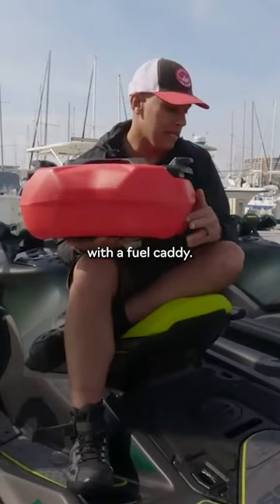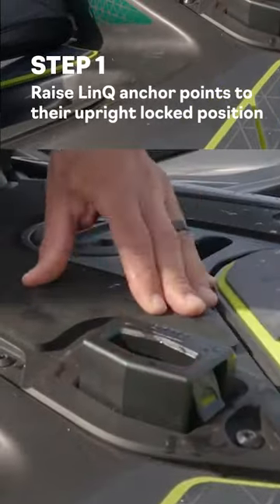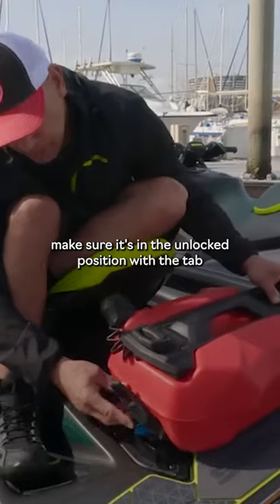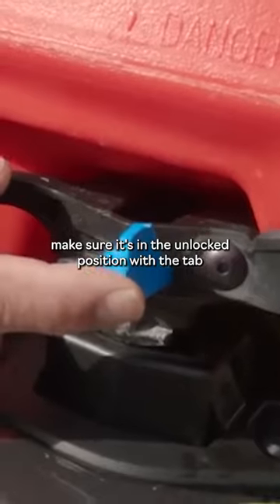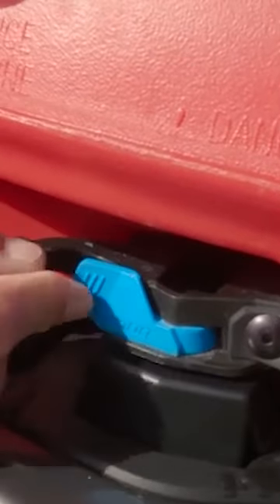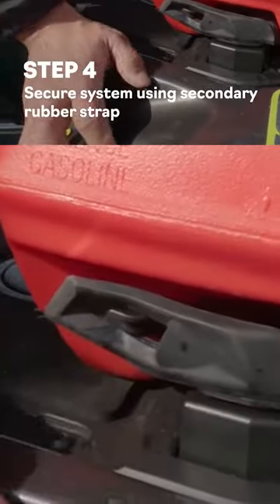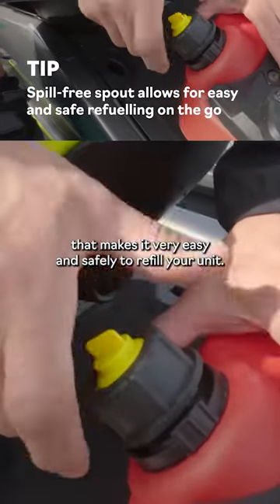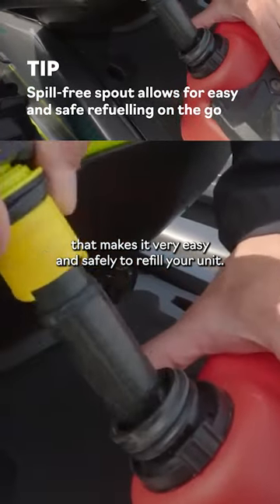How to extend your PWC ride with the LinQ fuel caddy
Anthony Radetic (@anthonyradetic22) knows a lot about fueling up ⛽ for adventure! Here’s his pro tip on how to keep your SeaDooLife going and going (and going!) 👋 with LinQ!